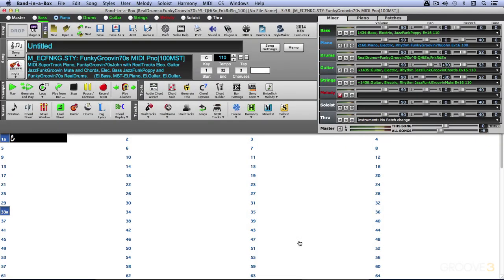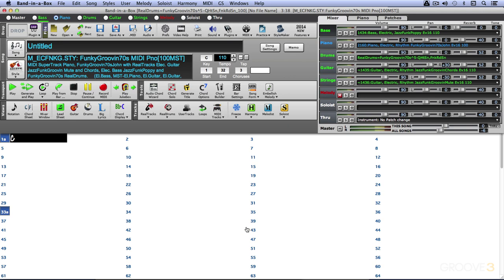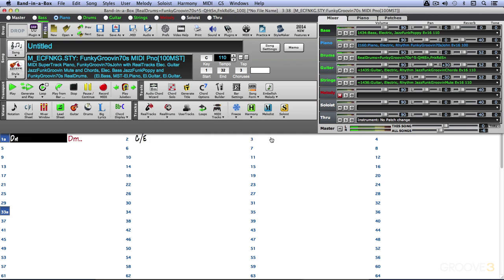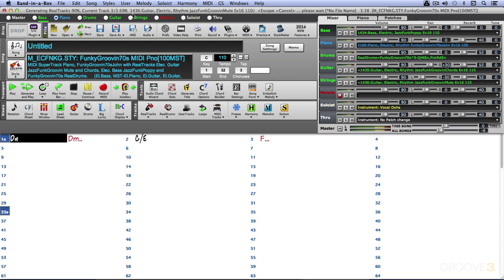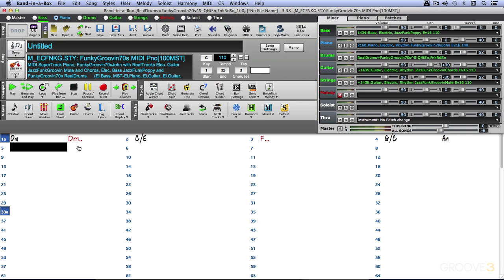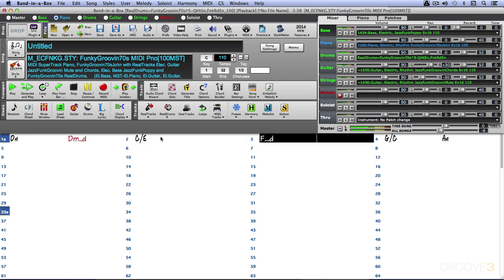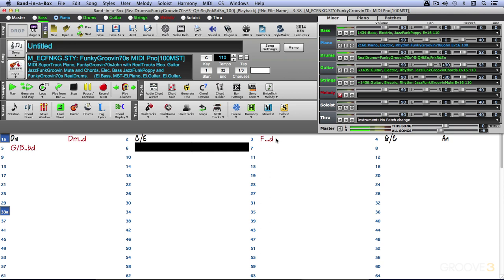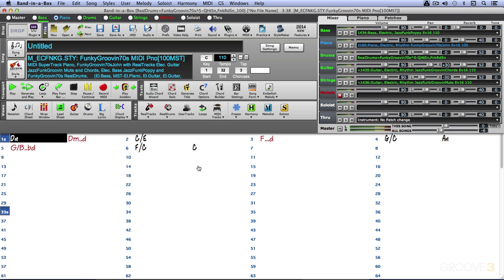09 Rests, Shots & Holds - Band in a Box Tutorial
Learn how to type instructions in the Chordsheet to have either all or some of instruments rest, or play shots, or hold chords, at any position in the song.